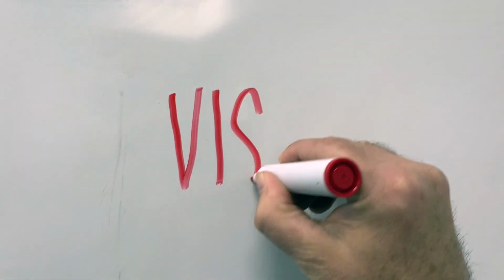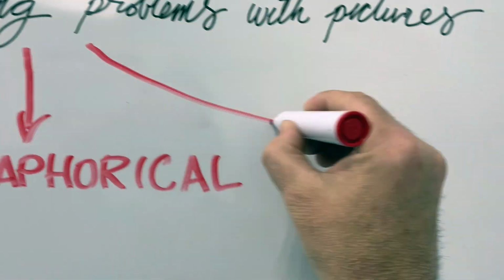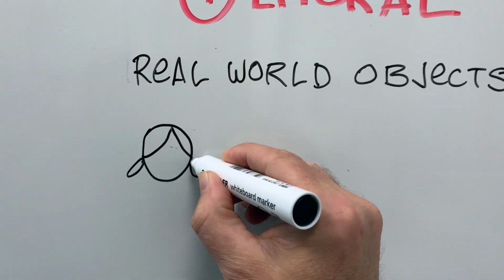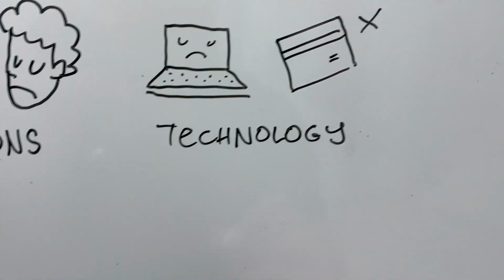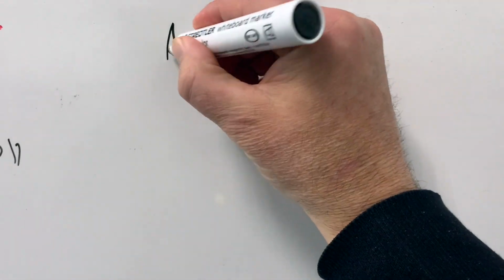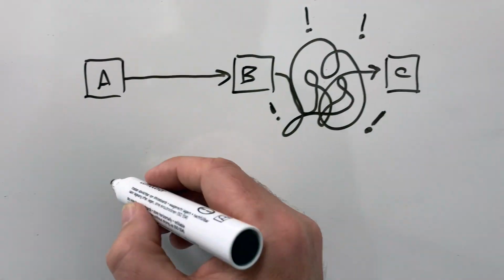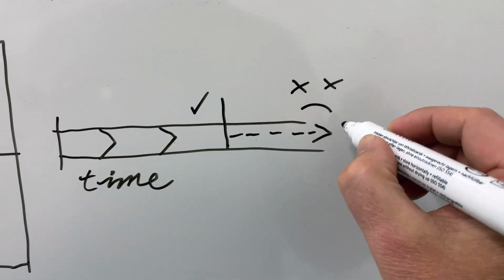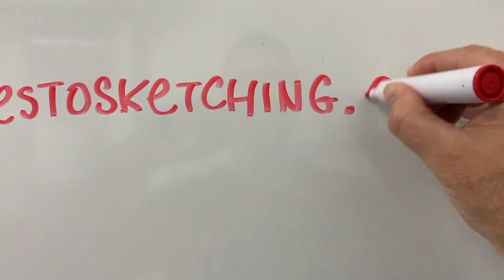Intro to Visual Problem Framing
The better we can understand problems, and explain them to others, the more chance we have of unlocking better solutions. Words are great, but words AND pictures are even better! Here's a quick intro about 3 ways you can use simple drawing to help you do just that.

This is such a fantastic skill to cultivate for UX, CX and product strategy, if you're a designer, developer, or product manager. It's also essential for teaching, and explaining complex and abstract topics. If you're a project manager (or any type of manager, really), being able to explain problems and impacts with pictures will help everyone work more efficiently.

Odds are you're already using pictures, like charts, roadmaps and Gantt charts, flowcharts, clip art, and so on. Now's a great time to expand your visual game, and use visuals to think, as well as to show.